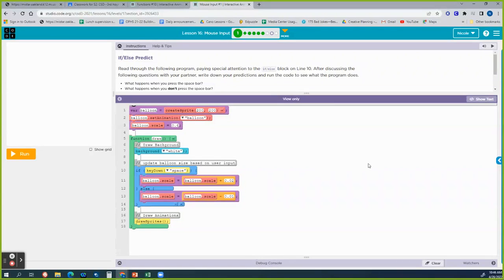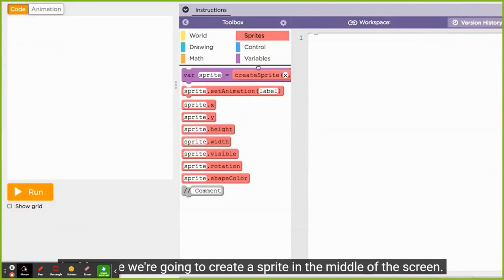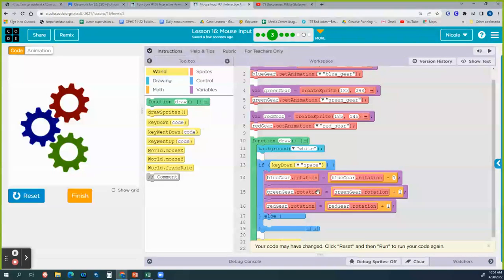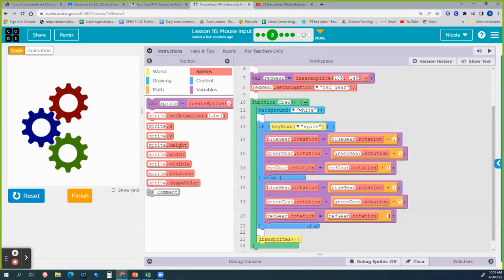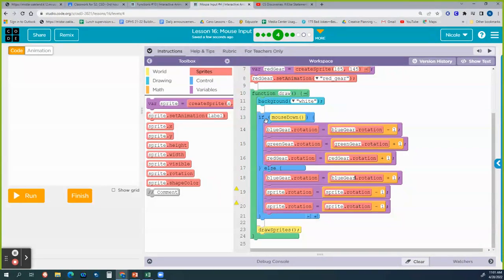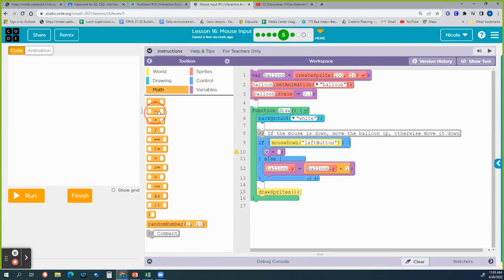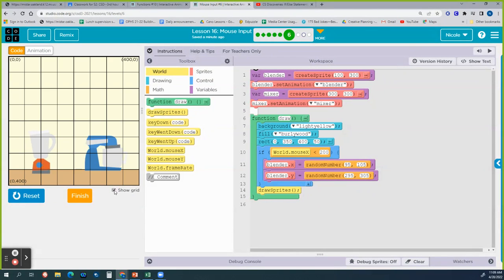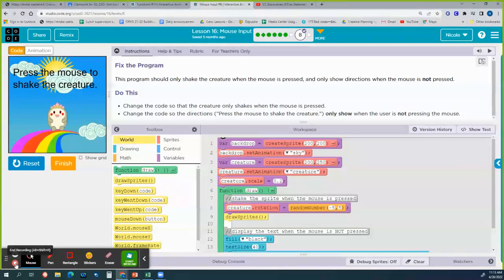U3, L16--Mouse input, if/else statements